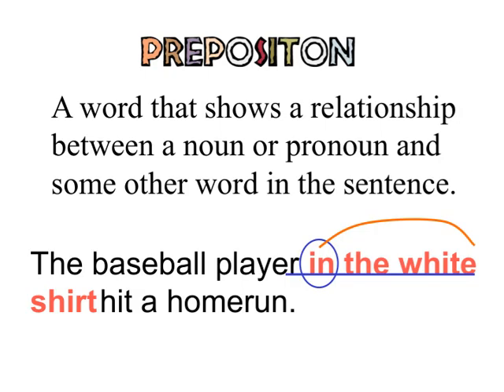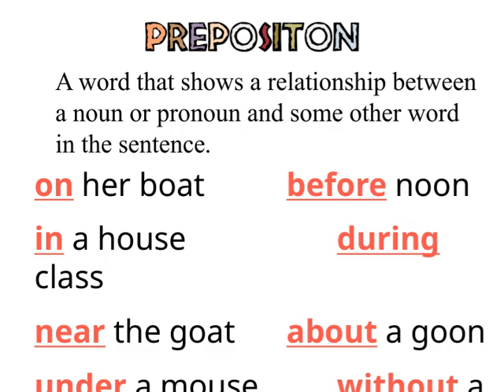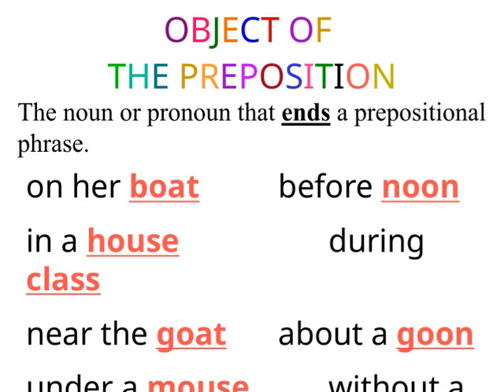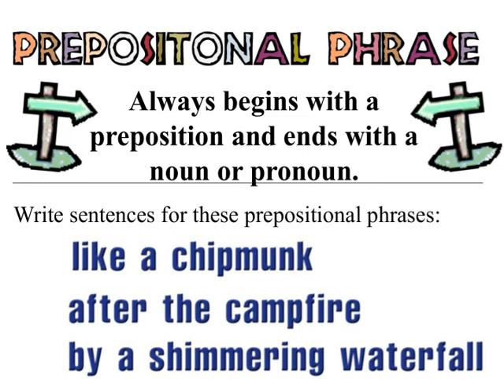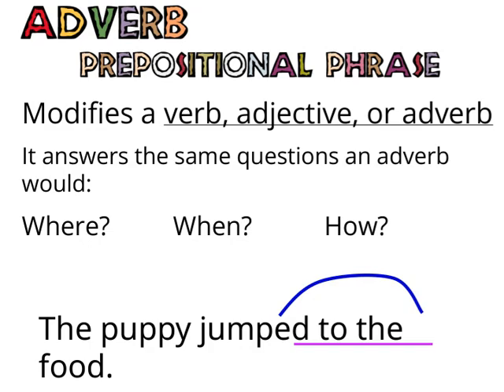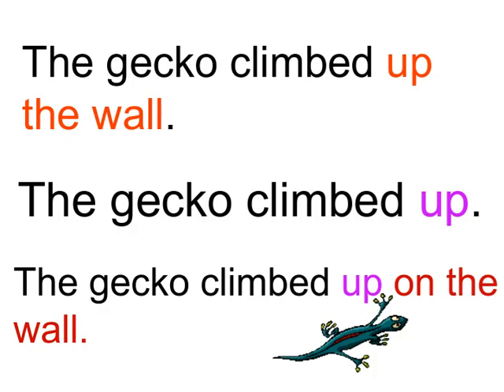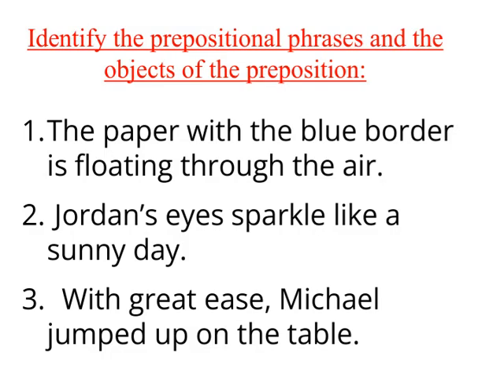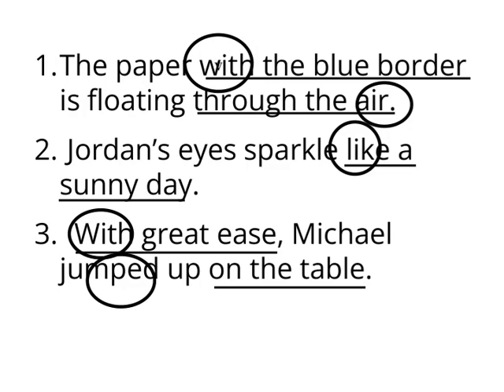Grammar Lesson: Prepositions & Prepositional Phrases 📝 | myView Book 5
Grammar Lesson: Prepositions & Prepositional Phrases 📝 | myView Book 5 | Easy Explanation for English Learners

Master Prepositions & Prepositional Phrases 🌟 | myView Grade 5 Grammar | Learn English Easily!

English Grammar Made Easy! Prepositions & Prepositional Phrases | myView 5 | Full Lesson + Examples

📘 Welcome to our English Learning Channel!

In today’s grammar lesson, we will explore **Prepositions and Prepositional Phrases**, one of the MOST important topics in English grammar—especially for young learners, ESL students, and anyone studying myView Book 5.

This lesson is based on **myView Literacy Grade 5** and covers everything you need to understand prepositions clearly and easily.

⭐ WHAT YOU WILL LEARN IN THIS VIDEO:
✔ What a preposition is
✔ How to identify prepositions in sentences
✔ What a prepositional phrase is
✔ The object of the preposition
✔ How prepositional phrases work as adjectives
✔ How prepositional phrases work as adverbs
✔ How to avoid confusing ADVERBS with PREPOSITIONS
✔ How prepositional phrases affect subject–verb agreement
✔ How to form your own prepositional phrases
✔ How to analyze examples step-by-step

📚 EXAMPLES FROM THE LESSON (myView Book 5):
• *in* the white shirt
• *on* her boat
• *before* noon
• *during* class
• *near* the goat
• *under* a mouse
• *without* a pass
• The paper *with the blue border*
• Jordan’s eyes sparkle *like a sunny day*
• Michael jumped *up on the table*

These examples come from your uploaded resource:
1

🌟 PERFECT FOR:
• Teachers using *myView Book 5*
• Students preparing for grammar quizzes
• Parents supporting home learning
• Anyone improving English grammar

📘 SOURCE:
myView Literacy – Grade 5
Topic: Grammar – Prepositions & Prepositional Phrases

Which prepositions do you find easiest? Which ones are confusing?
I LOVE reading your comments!

📤 SHARE this lesson with your class or friends

Thank you for supporting our educational content! 🌍❤️

prepositions, prepositional phrases, myView book 5 grammar, grammar lesson grade 5,
English prepositions explained, ESL grammar lessons, object of the preposition,
prepositional phrase examples, English grammar for kids, grammar rules for grade 5,
myView literacy lesson, prepositions for beginners, prepositional phrase practice,
English learning video, grammar made easy, English teaching channel, learn English fast,
grammar examples for kids, how to identify prepositions, English sentence structure,
adjective phrases, adverb phrases, English grammar tutorial, ESL student lessons,
English workbook myView, reading-writing bridge grammar, language conventions grade 5,
English grammar worksheets, grammar in sentences examples, study English online,
English for beginners grammar